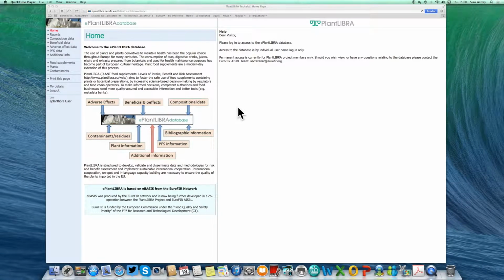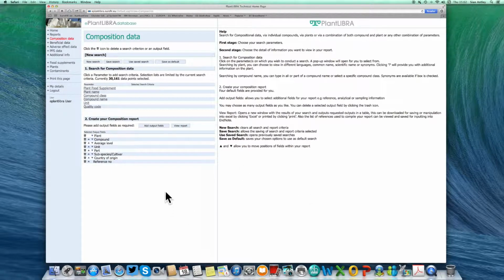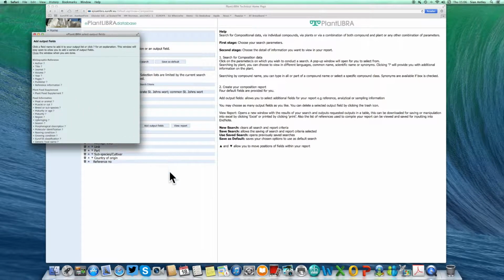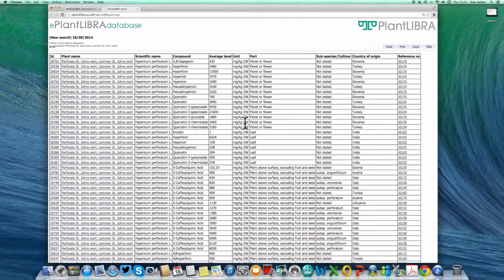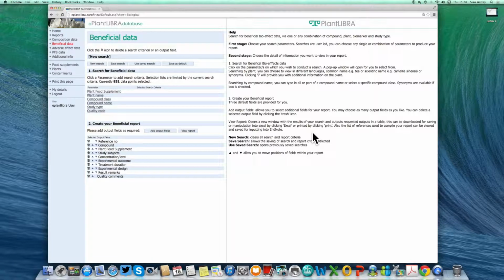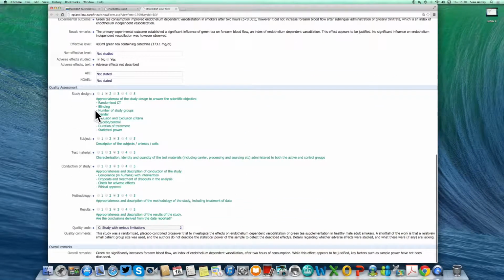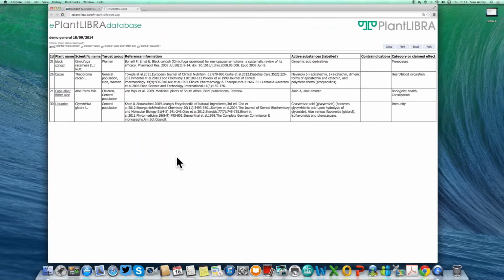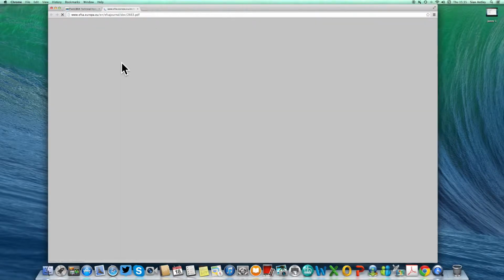ePlantLIBRA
Published on 27 Nov 2014
ePlantLIBRA, containing plant and plant food supplement (PFS) data for research and policy, was developed to provide a comprehensive, easily searchable database containing quality evaluated scientific information on plant and PFS bioactive compound composition, botanical information, beneficial bioactivity data and adverse effects, as well as composition of potential contaminants.